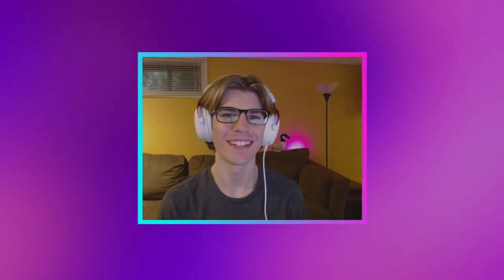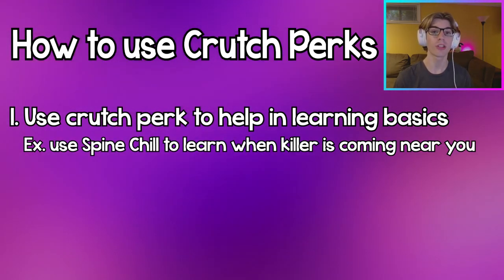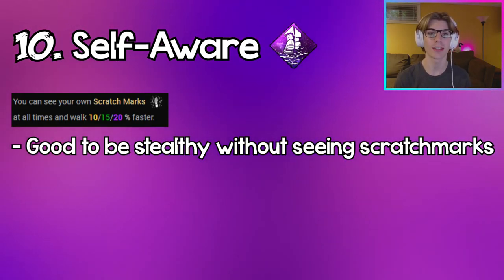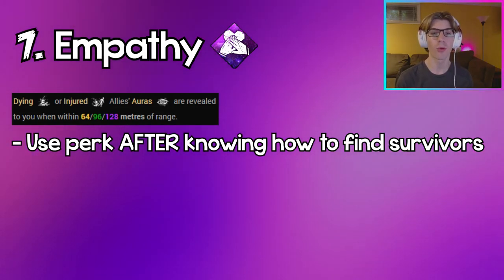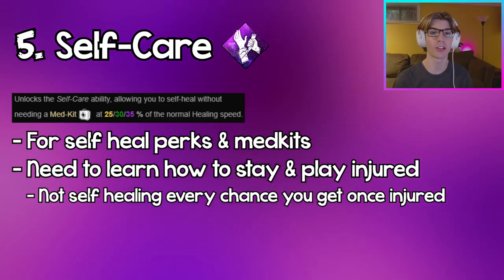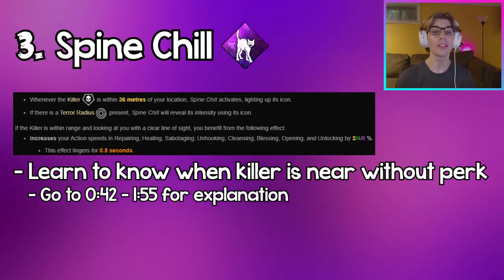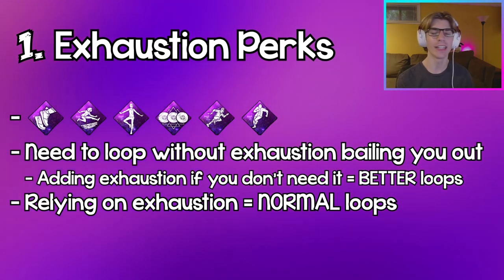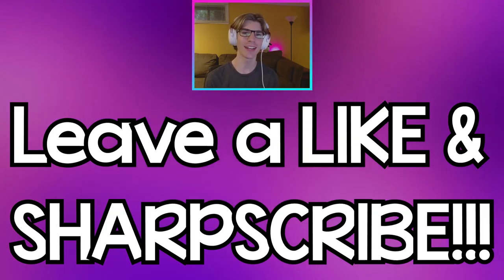10 survivor crutch perks to STOP relying on in DBD [Dead by Daylight Guide]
Hi! In this DBD guide, I go over 10 survivor "crutch" perks, or "training wheel" perks, that you should stop relying on in Dead by Daylight!

A crutch perk is one where you get so used to using it and start to rely on its ability too much that once you stop using it you play much worse without it, than you would have if you stopped using it earlier on.

In the video, I explain the best way to use these crutch perks, then rank the 10 crutch perks in order of how much you'll struggle if you start to over-rely on them.

Timestamps:
0:00 - Intro
0:18 - What is a Crutch Perk?
0:42 - How to use Crutch Perks
2:32 - #10
2:57 - #9
3:25 - #8
3:49 - #7
4:37 - #6
5:08 - #5
5:39 - #4
6:38 - #3
7:09 - #2
7:33 - #1
8:41 - Outro